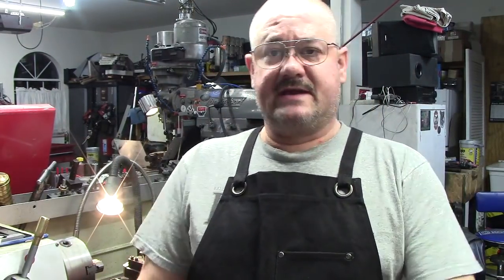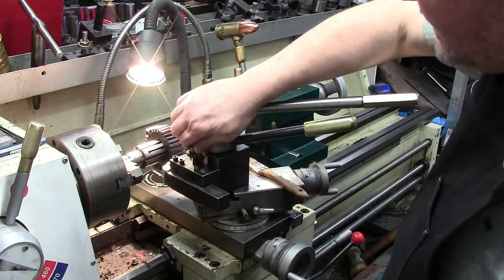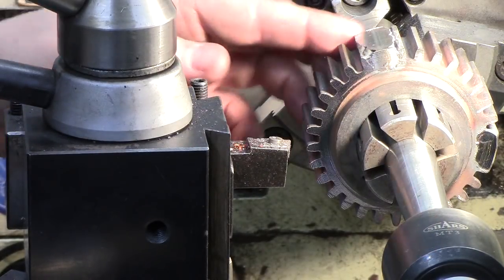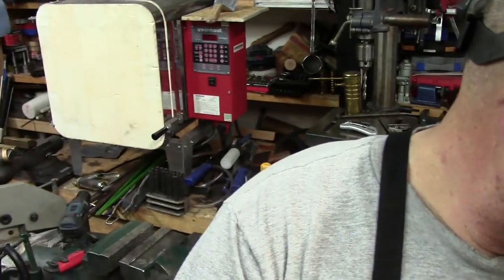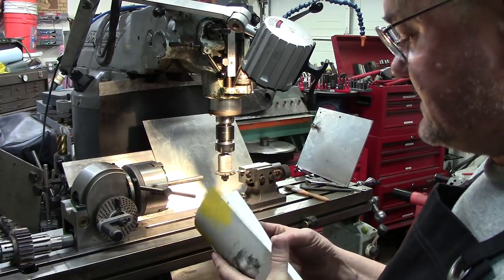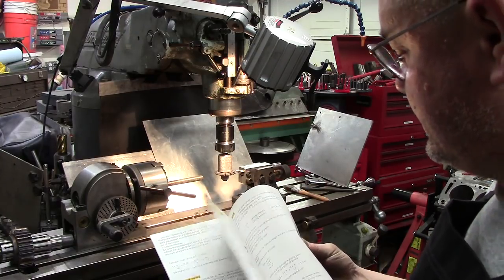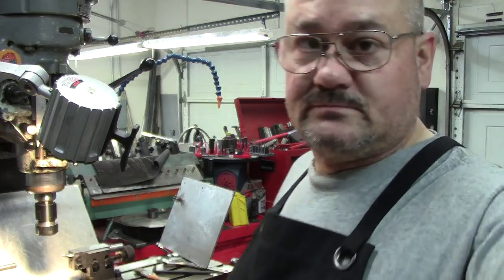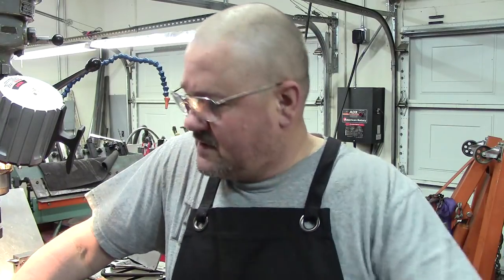Spur Gear repair and build PT2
In this video I show machining the old gear on the lathe and how to setup the cutting on the Bridgeport Mill.